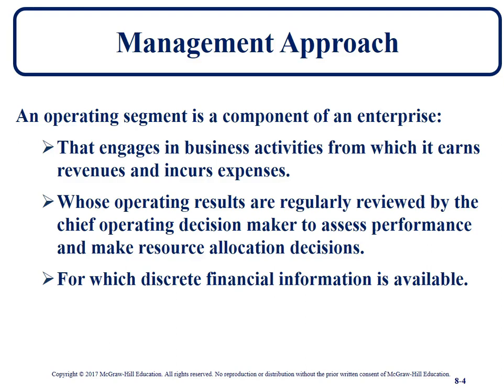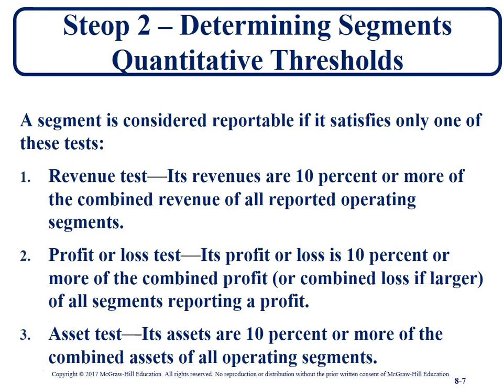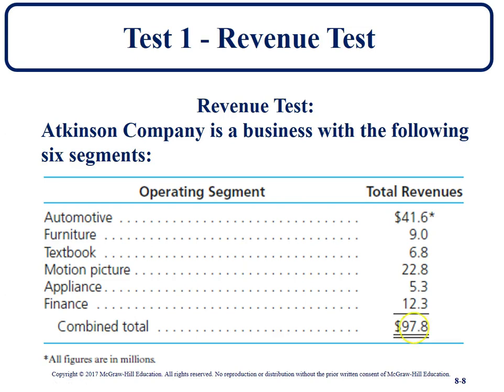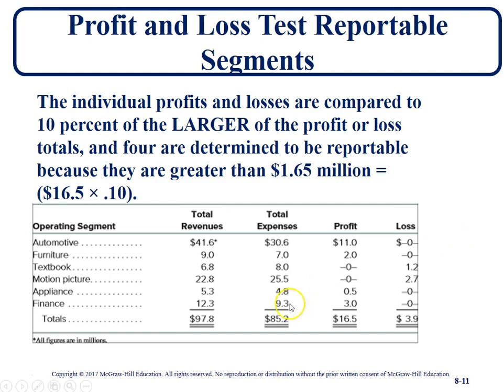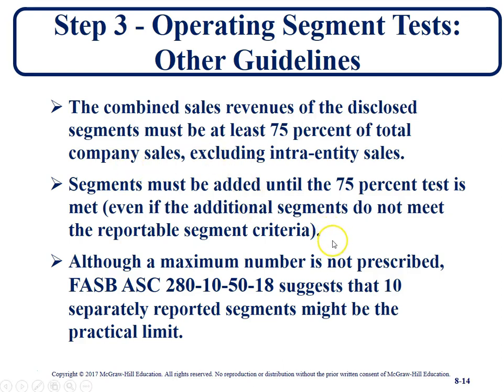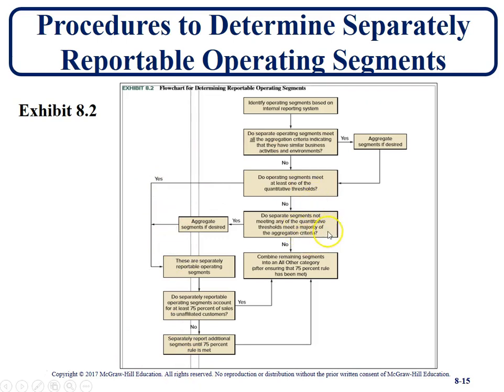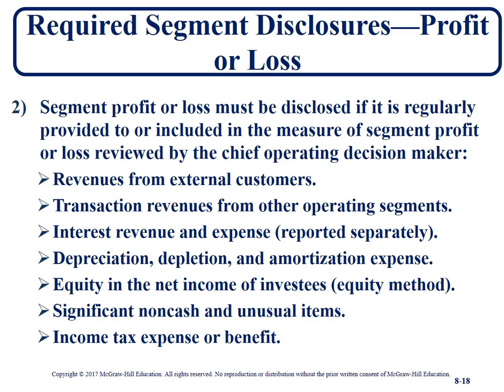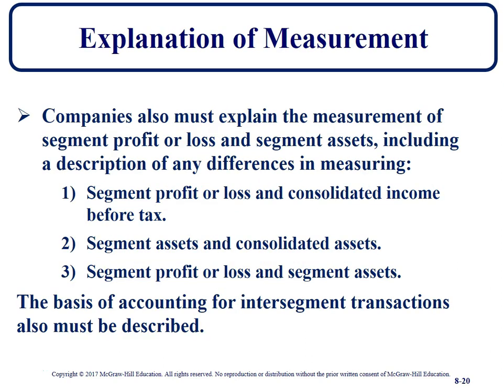Chapter 8 Interim and Segment Reporting Part 1